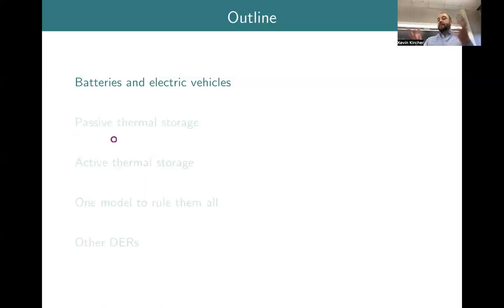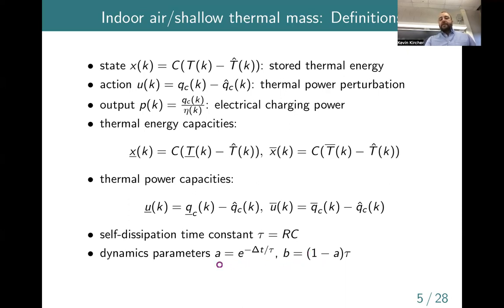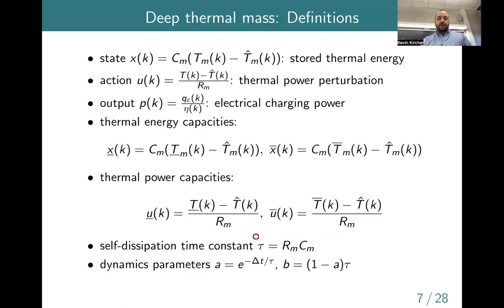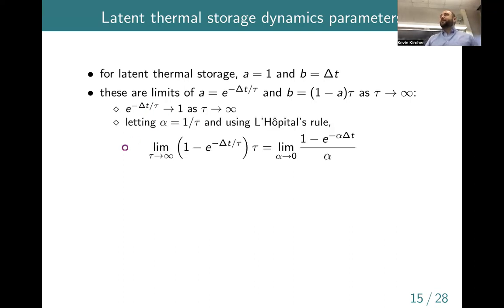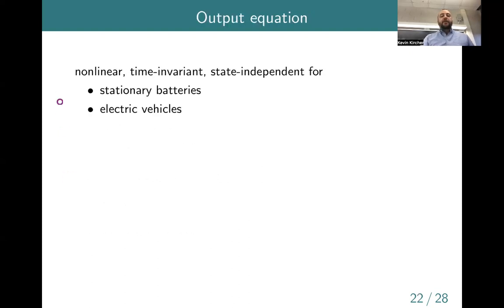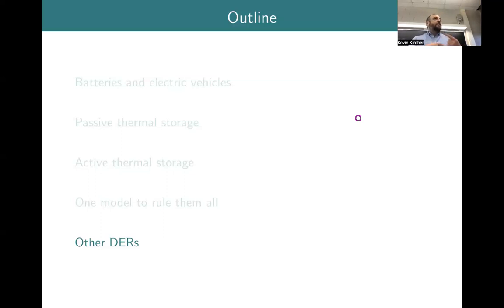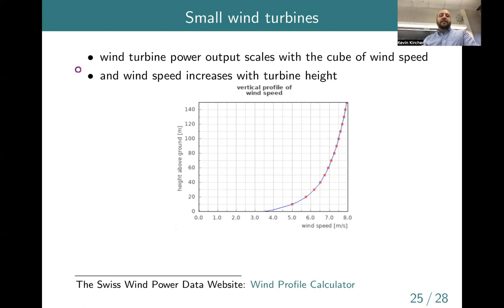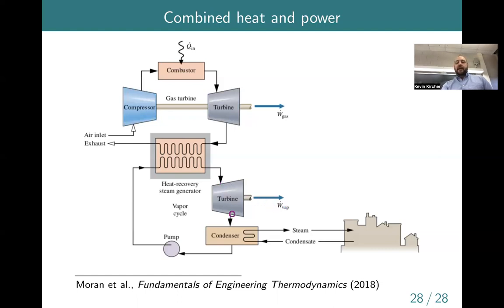DERs Lecture 11 - Modeling summary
Unified model of stationary batteries, electric vehicles, building thermal mass, and active thermal storage; survey of other DERs